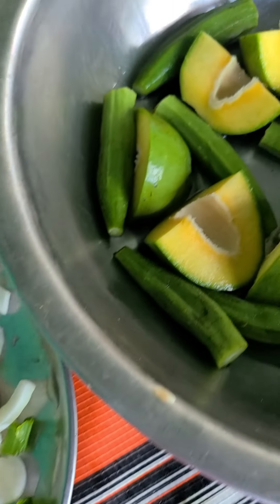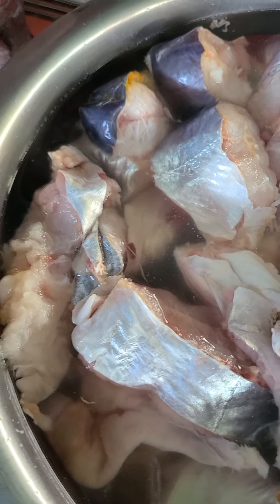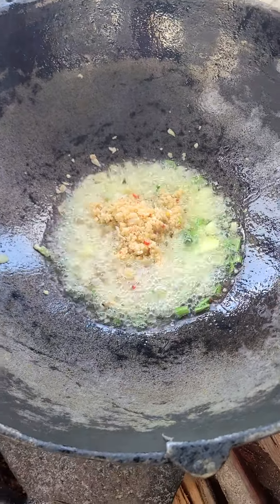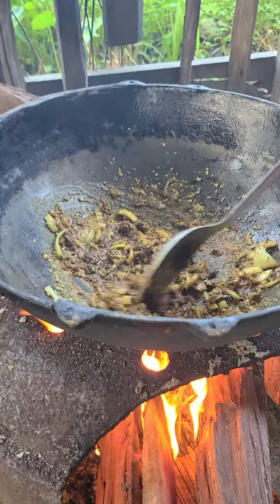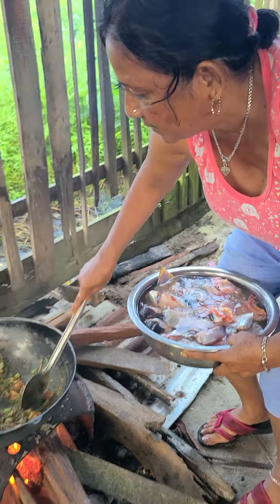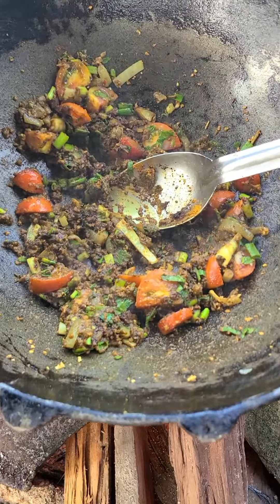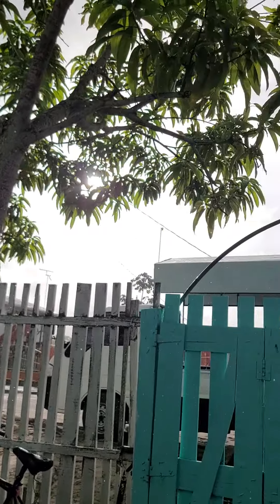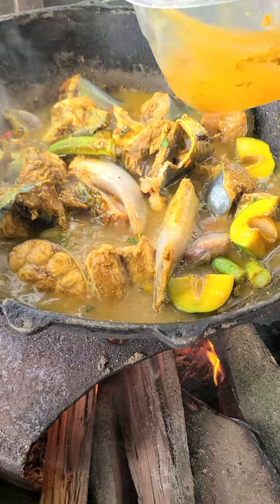Catfish Curry for Breakfast, Roti, Rice or Cassava?? Guyana Style 🇬🇾